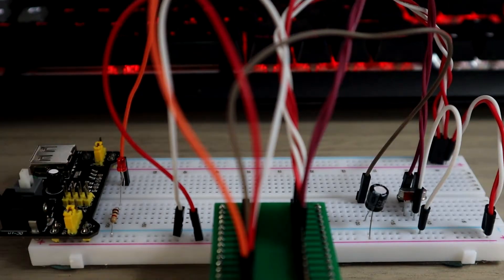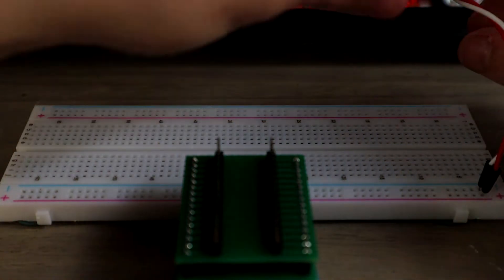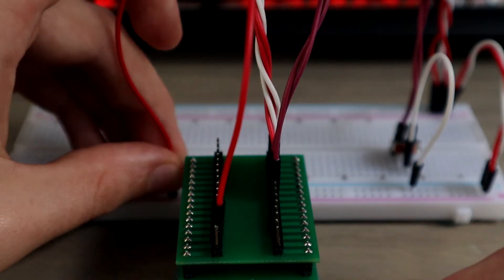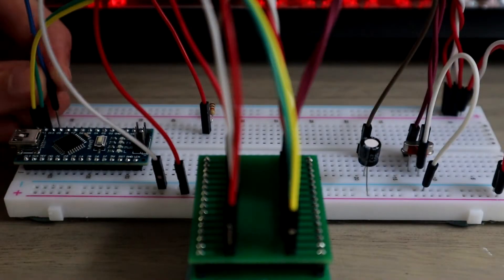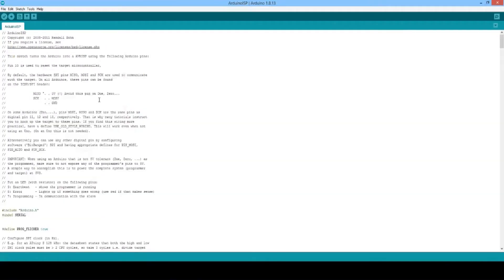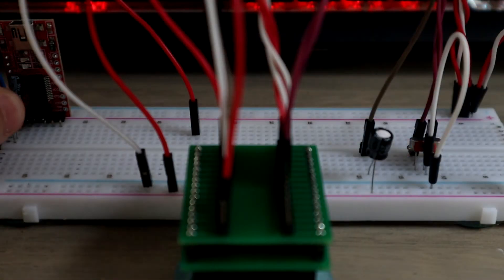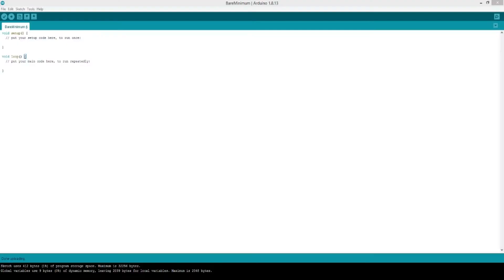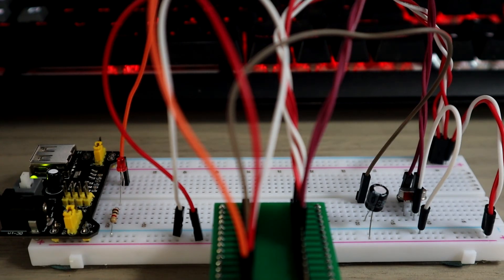Burning Bootloader and Uploading A Sketch to Atmega328P-AU (SMD) Breadboard Tutorial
Just a quick tutorial out lining the basics on how to build your own Arduino Board.

Chapters:
00:00 Introduction
00:12 Burning Bootloader Connections
03:38 Burning Bootloader IDE
04:59 Uploading Sketch Connections
06:28 Uploading Sketch IDE
07:07 Conclusion

What you'll need ( Always Helpful to order extras)
- TQFP32 to DIP32 Adapter
- FT232RL Board FTDI Usb 2.0 to serial Adapter
- BreadBoard
- 22pf Ceramic Capacitors x 2
- 1k Ohm Resistor x 2
- Leds
- ATMEGA328P-AU
- Male to Female Jumper Cables
- 16mHz Crystal Oscillators
- Arduino Nano
- 47uf capacitor
- 0.1uf Capacitor